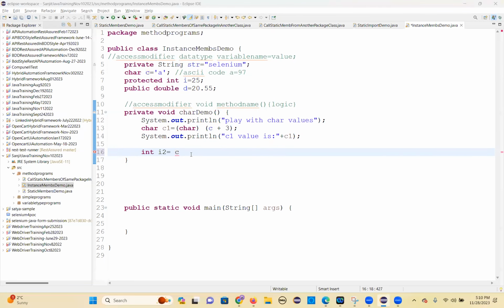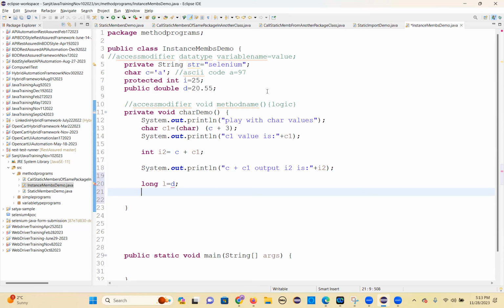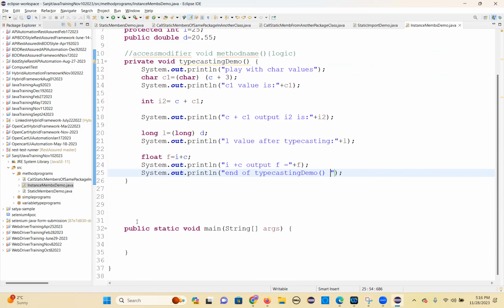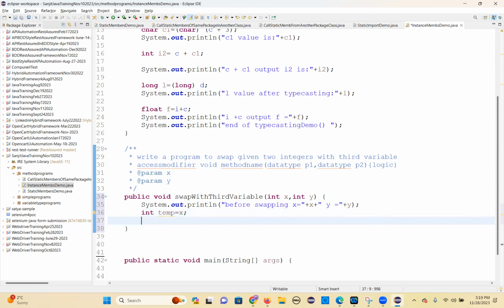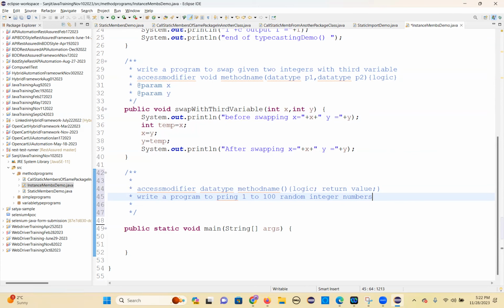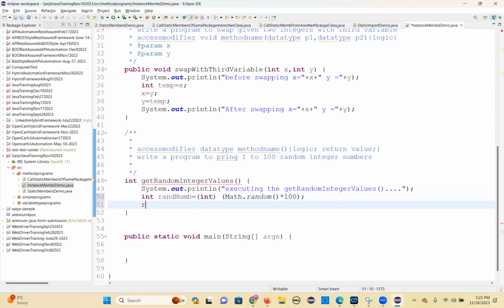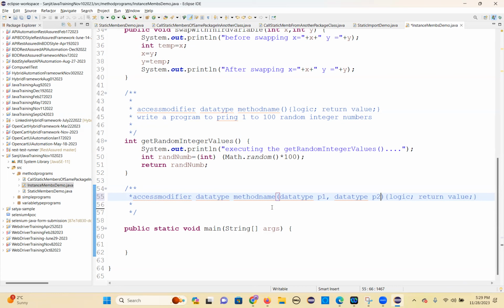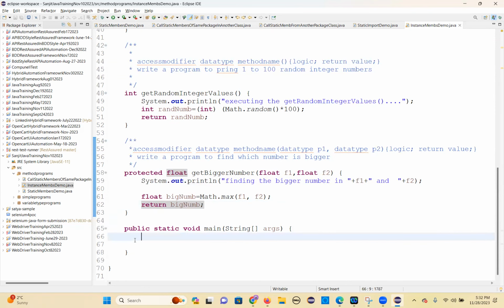CoreJava Methods NonstaticMethods Part2 Nov 28 2023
CoreJava Methods NonstaticMethods Part2